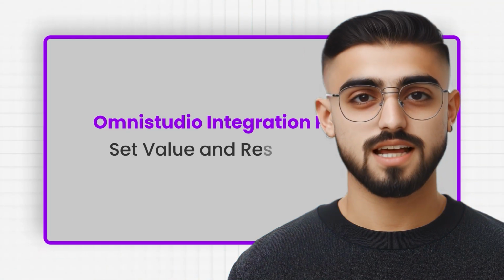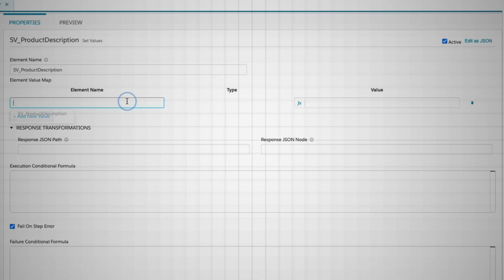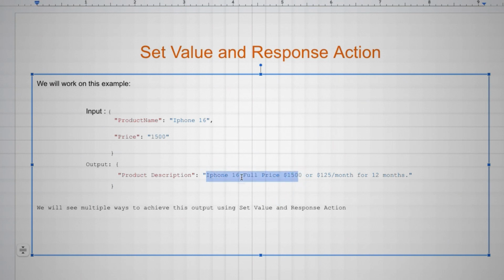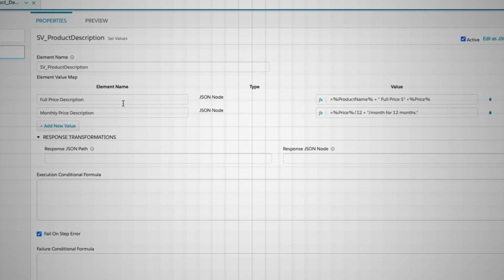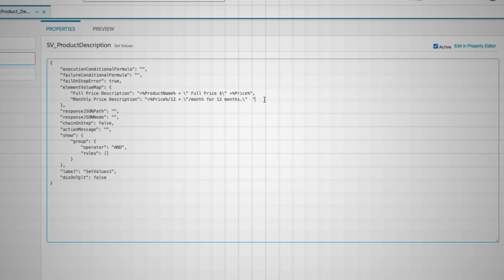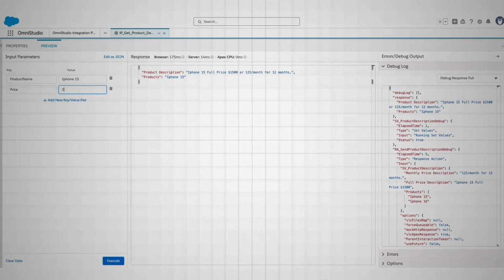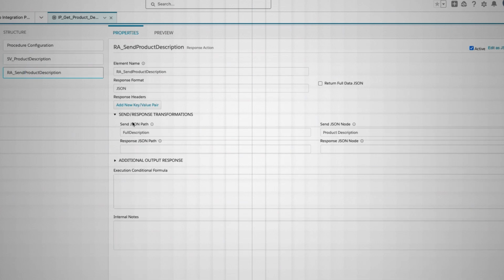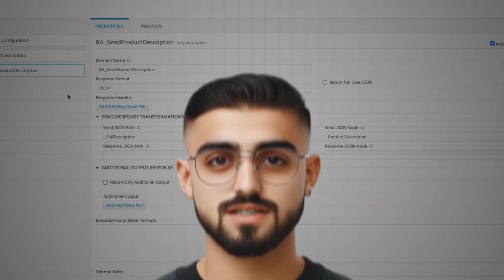Omnistudio Integration Procedure Set Value and Response Action Explained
In this video, we break down the Set Value and Response Action in Omnistudio, covering practical examples, execution formulas, and response transformations. Whether you're a beginner or looking to refine your skills, this guide will help you understand key integration concepts.

Timestamps:
0:00 Introduction
0:08 Set Value and Response Action
1:08 Practical Example
2:55 Fx Button Explanation
9:55 Execution Conditional Formula
11:00 Response Transformations
13:10 Summary
14:38 Final Remarks